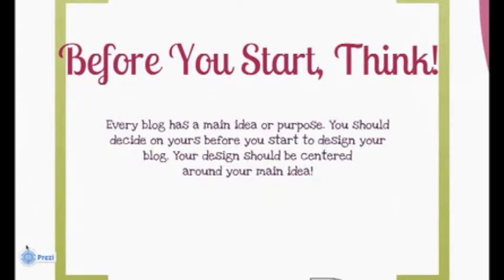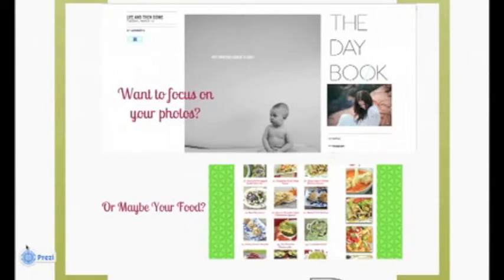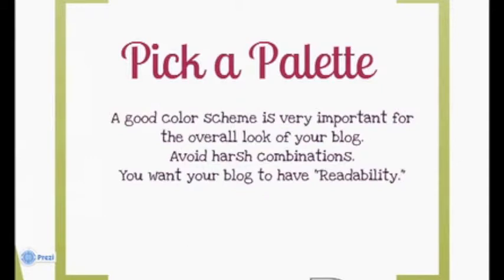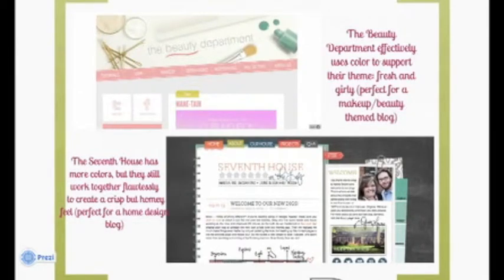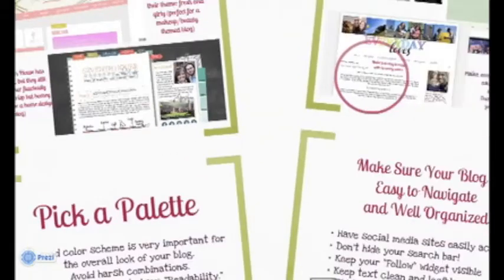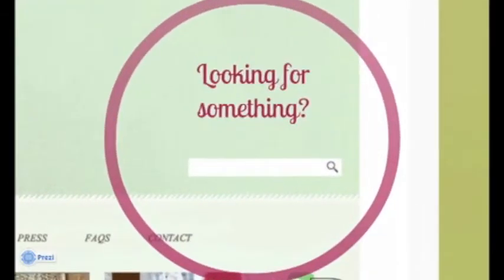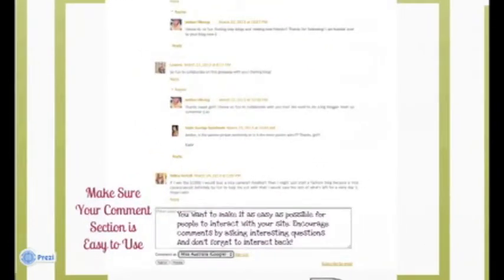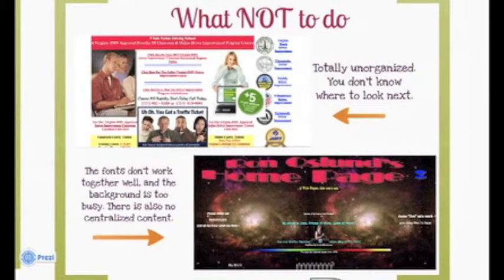Blogging--A Visual Experience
New Media Assignment for the University of Utah. How is your obsession (blogging) visual?